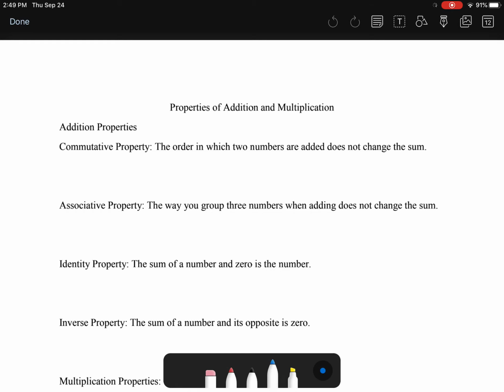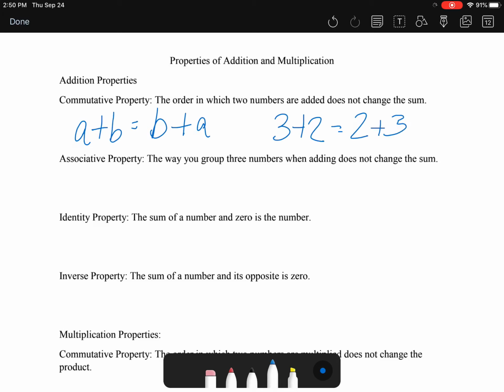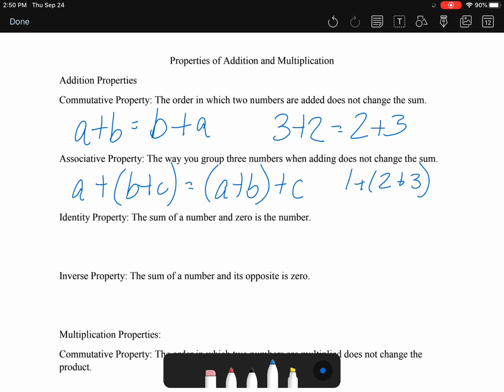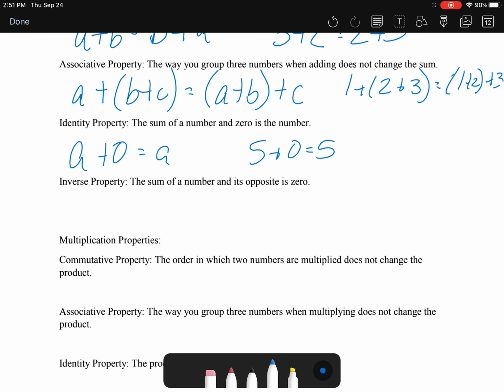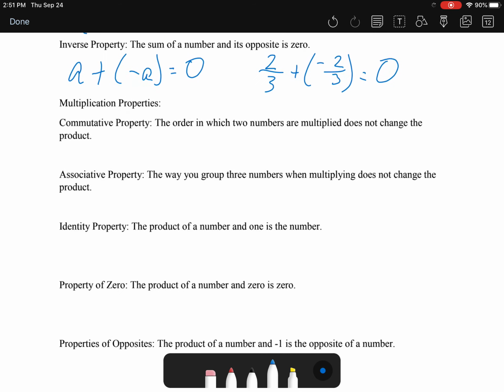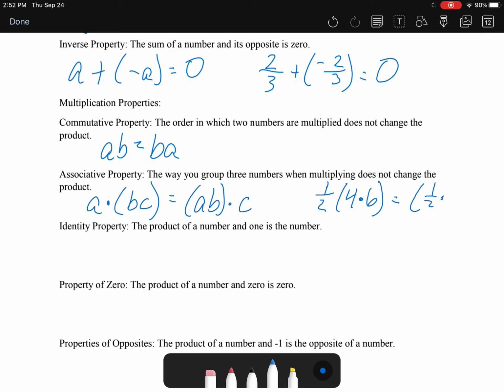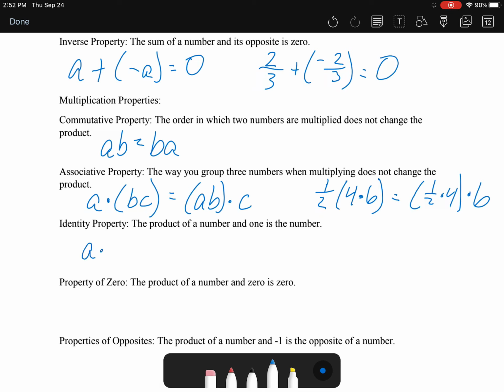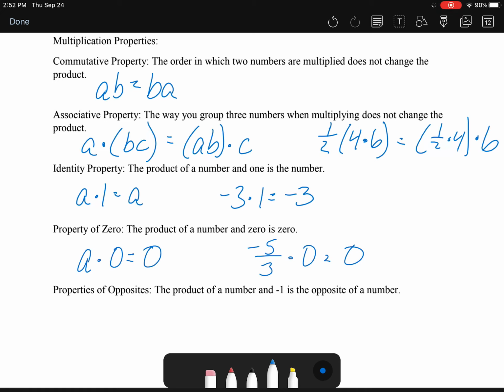Properties of Addition and Multiplication